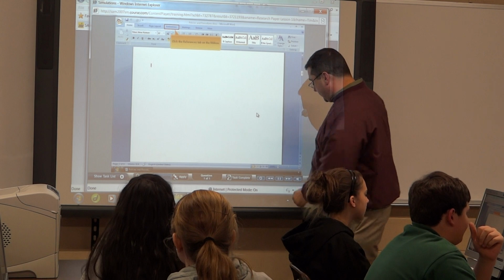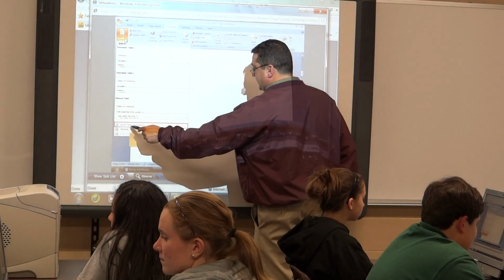Creating a Table of Contents in Word.MTS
Tim Healey video for PPA